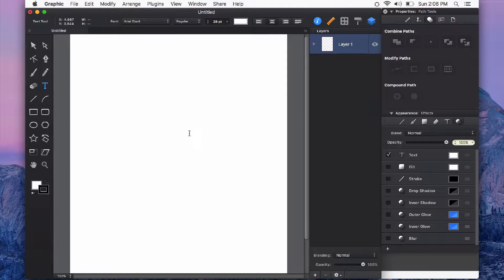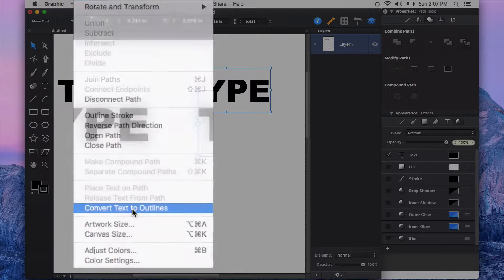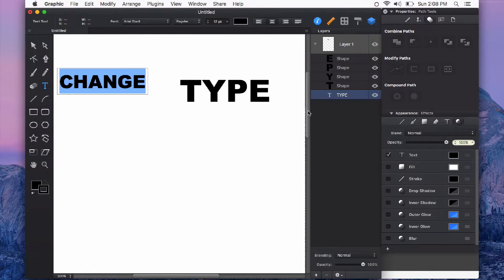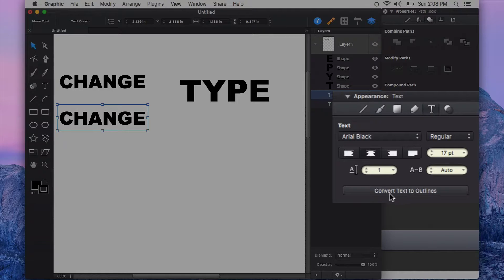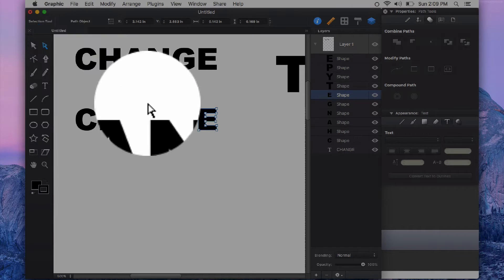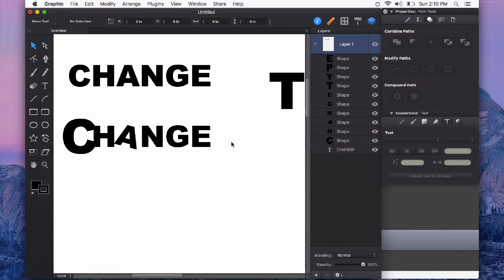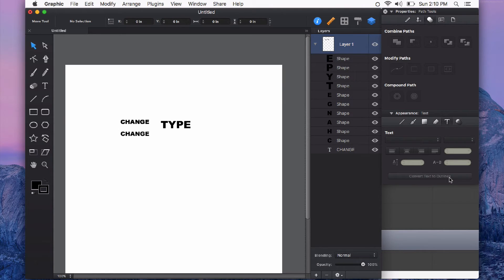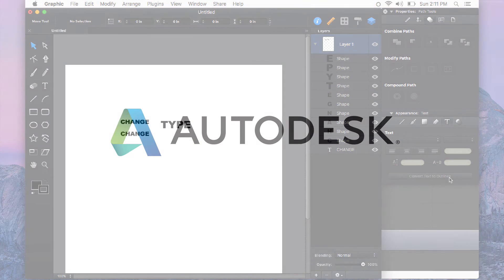Autodesk Graphic: Convert Text to Outlines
Here's a quick and easy tutorial that covers converting text to outlines in Autodesk Graphic. Be sure to check out more tutorials from our friend Joshua Pomeroy.